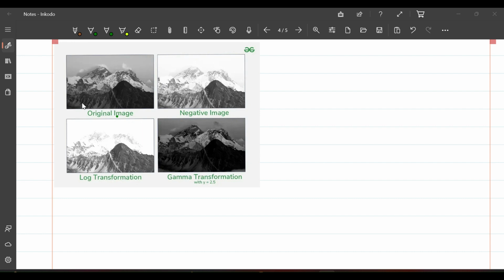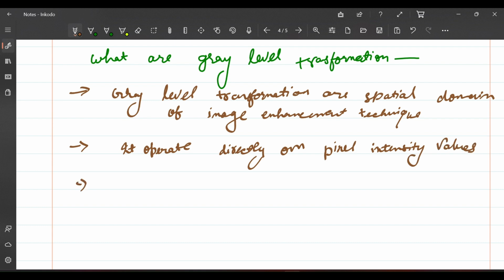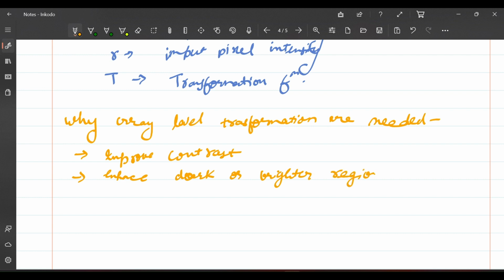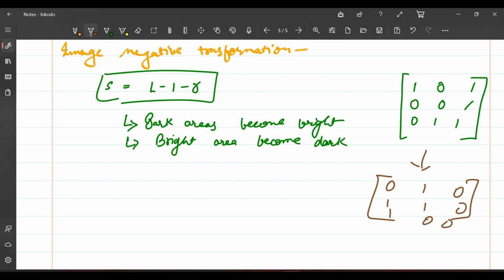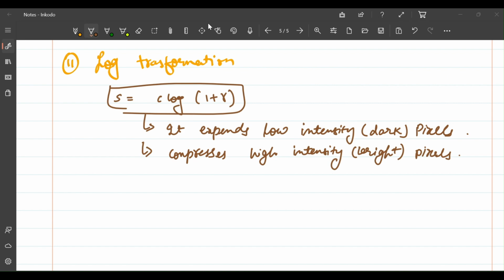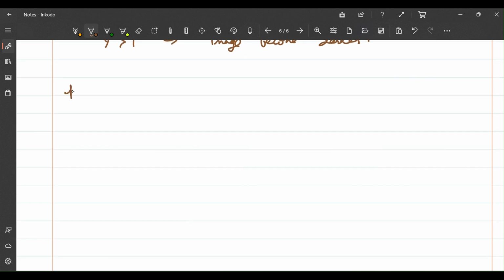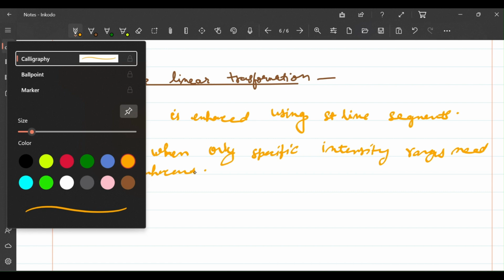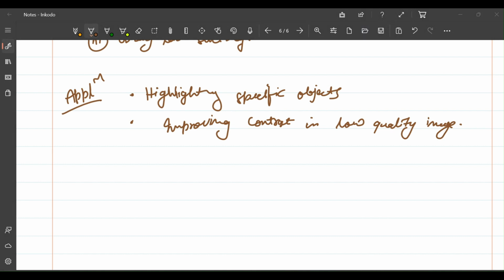👉 Gray Level Transformations in DIP 🔥 | Negative, Log & Gamma Transformation Explained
In this video, we explain Gray Level Transformations in Digital Image Processing (DIP) in a simple and exam-oriented manner.

You will learn:
✅ What are Gray Level Transformations
✅ Image Negative Transformation
✅ Log Transformation
✅ Power-Law (Gamma) Transformation
✅ Piecewise Linear Transformation
✅ Real-life and exam-important examples

This video is useful for:
📌 Engineering students
📌 DIP semester exams
📌 Gate & competitive exams
📌 Beginners learning Image Processing

📚 Previous Topics Covered in This Series:
• Digital Image Fundamentals
• Image Sampling & Quantization
• Spatial & Gray Level Resolution
• Image Zooming